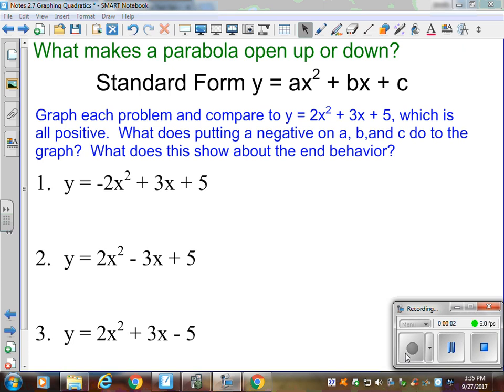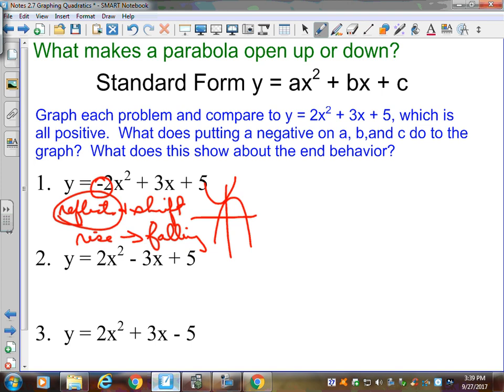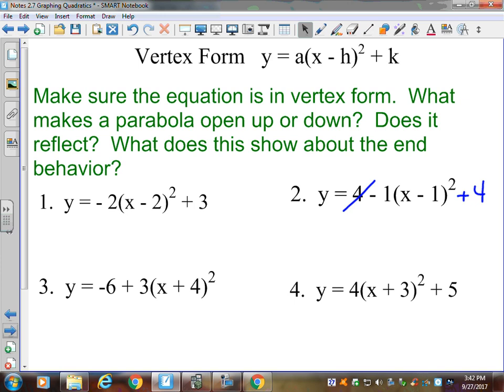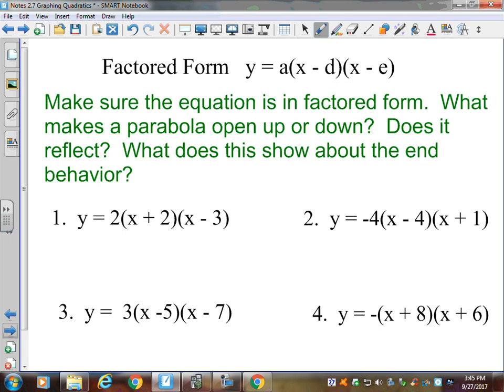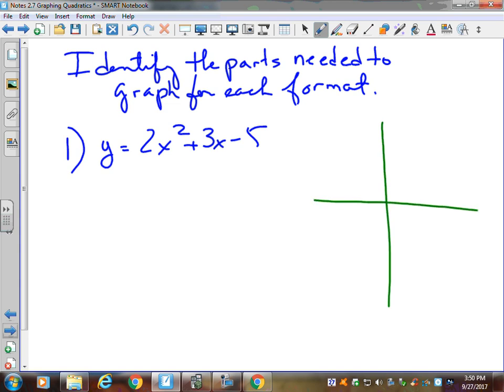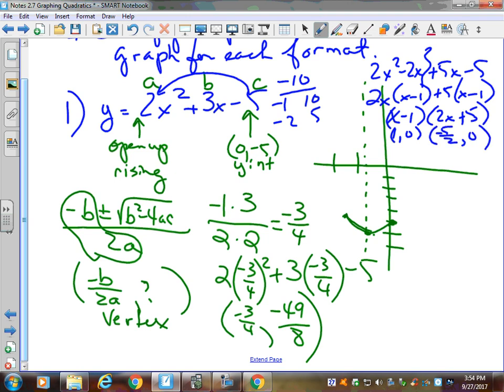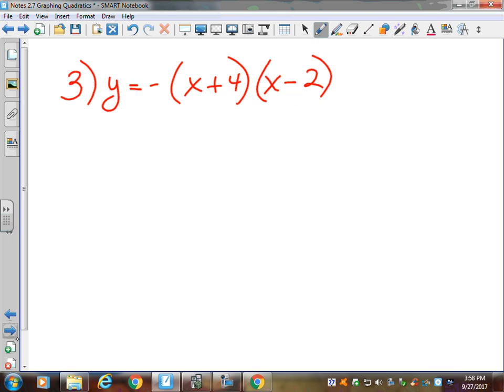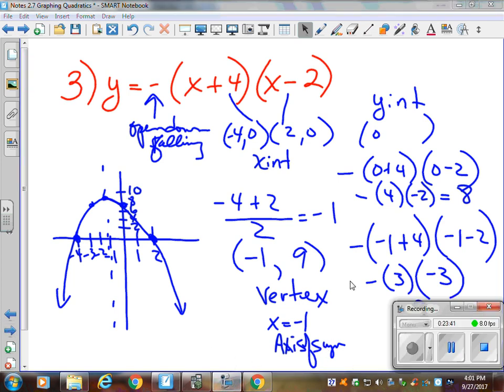Notes 2 7 Graphing Parabola Part 2